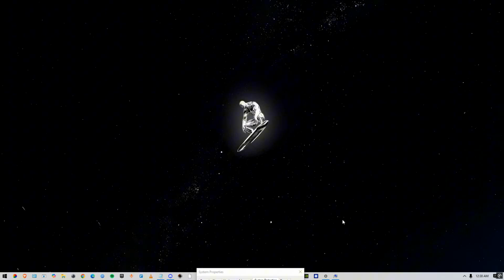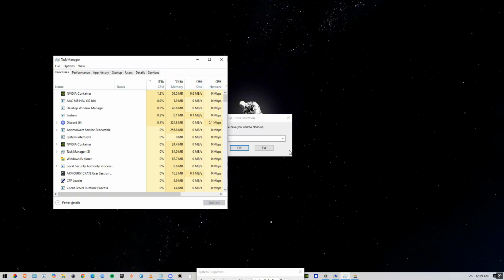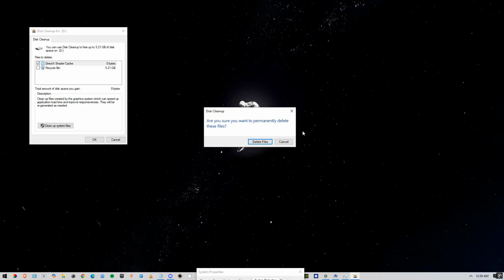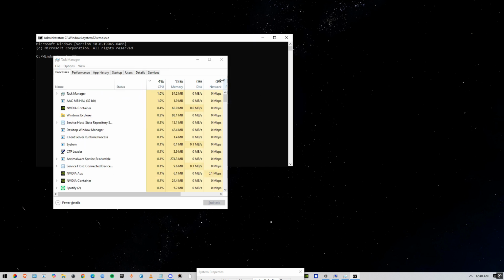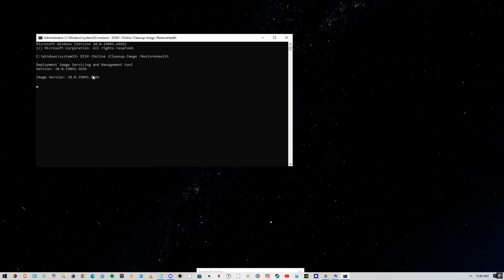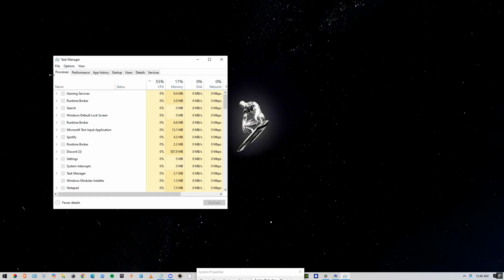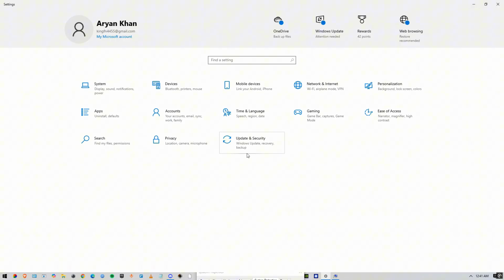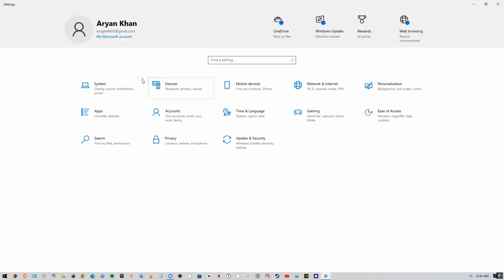Fix Broken Registry Items in Windows 11 Safely and Correctly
Seeing warnings about broken registry items or experiencing system issues on Windows 11? In this DelftStack tutorial, you'll learn a safe and practical way to fix broken registry-related problems using built-in Windows tools. No risky registry cleaners. No reinstall. Just step-by-step fixes that actually work.

Make sure to follow the steps carefully and watch until the end for best results.

• What broken registry items mean in Windows 11
• How to clean unnecessary and corrupted system files
• How to repair Windows images using DISM
• How to fix system file issues using SFC
• Why creating a system restore point is important
• How to stabilize your system after repairs

Clear steps. Safe methods. Beginner-friendly.

⏱️ Timestamps

00:00 – Introduction
00:18 – Start of Fix
03:22 – Final Result and Outro

✔ Fixes registry-related issues without third-party tools
✔ Uses official Windows repair utilities
✔ Helps improve system stability and performance
✔ Beginner-friendly and easy to follow
✔ Reduces risk compared to manual registry editing

If your PC is showing registry errors or acting unstable, this guide will help you fix it the right way.

Share it with someone dealing with Windows errors.